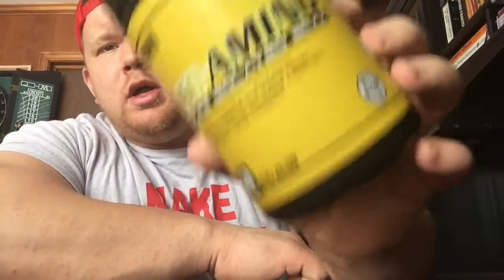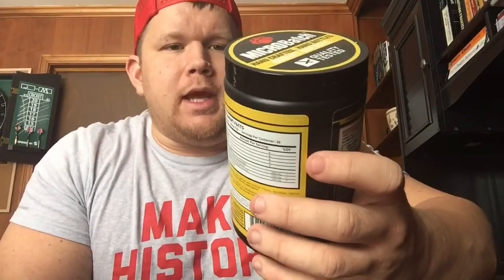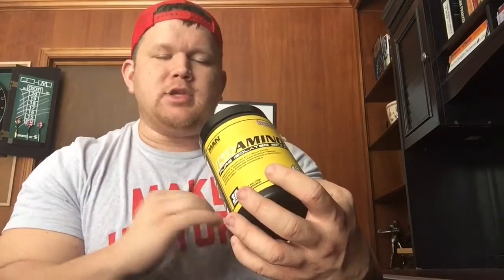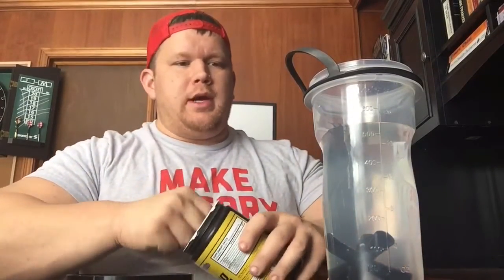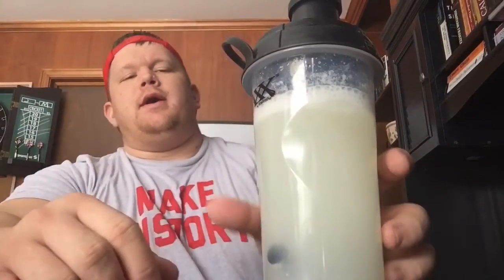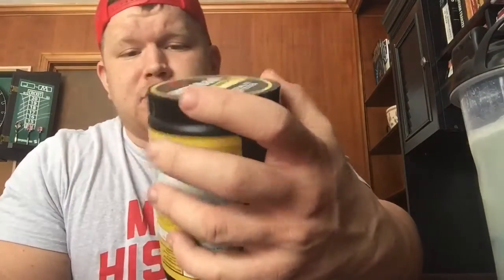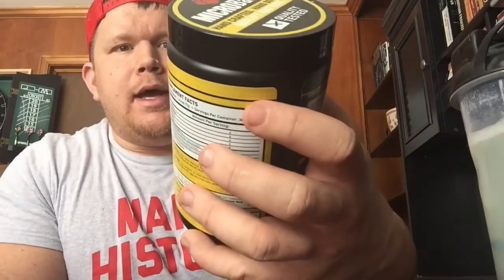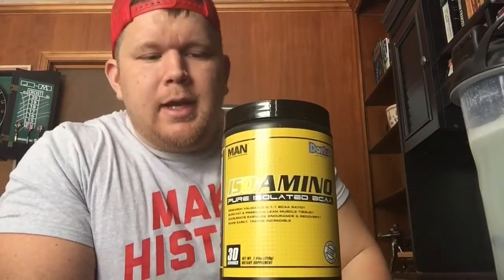MANSports ISO-AMINO DORKS flavor REVIEW!